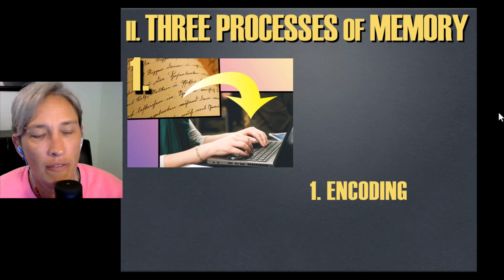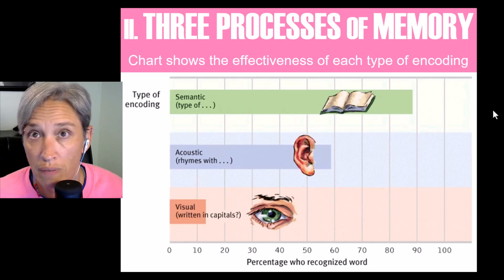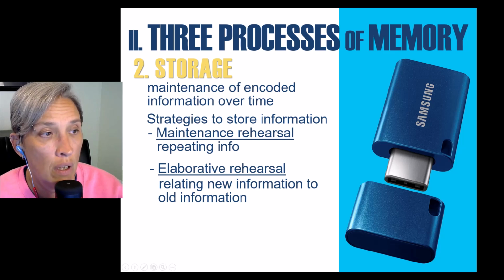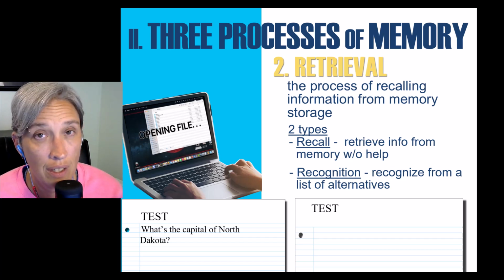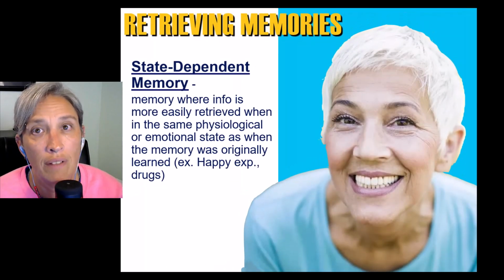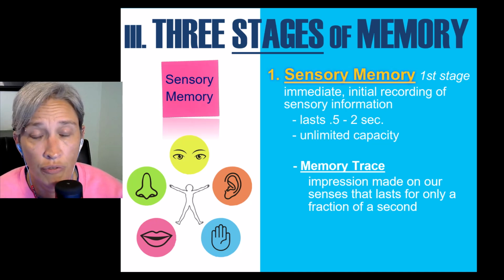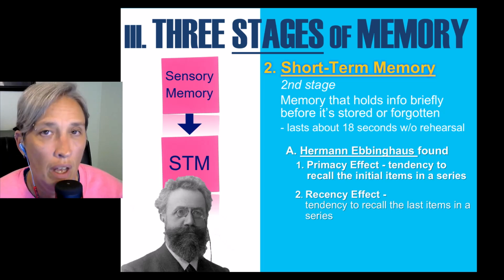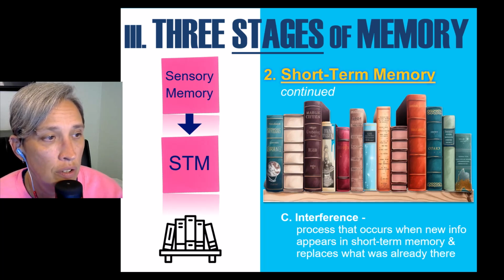Understanding Memory: Encoding, Storage, and Retrieval | Stages of Memory Explained Unit 7 Lesson 2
Welcome to our deep dive into the fascinating world of memory! In this video, we'll explore the processes behind how we form, store, and retrieve memories, breaking down the three key stages: encoding, storage, and retrieval.

We'll also take a closer look at the different stages of memory: sensory memory, short-term memory, and long-term memory, and how each stage plays a crucial role in how we remember information in our everyday lives. Whether you’re studying for a psychology test or just curious about how the brain works, this video simplifies these complex processes with easy-to-follow explanations and examples.